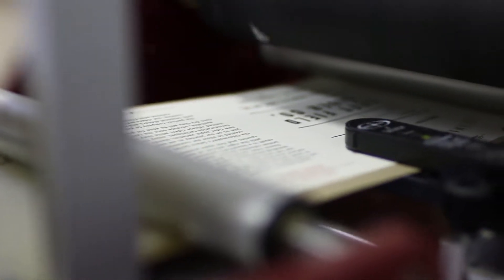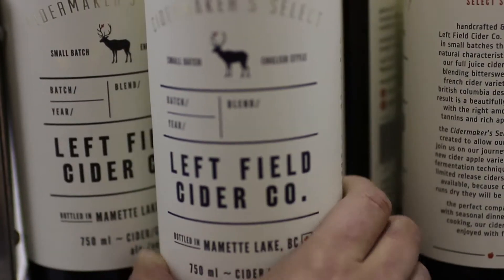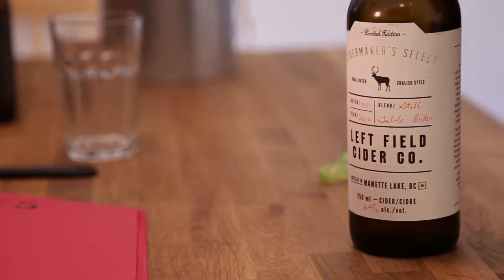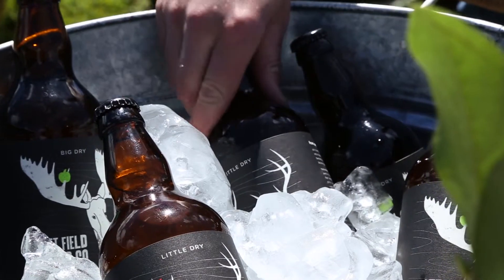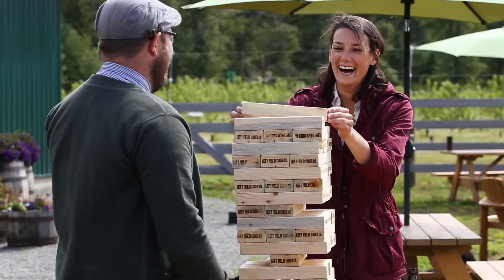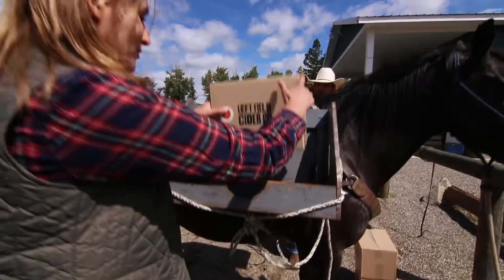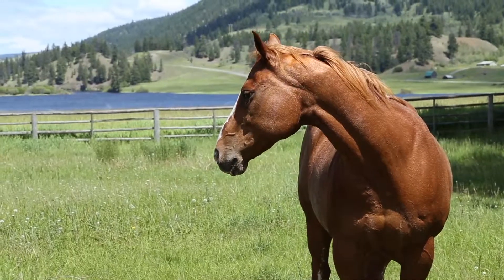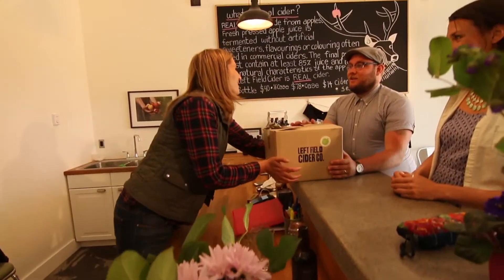Logan Lake Left Field Cider Co.